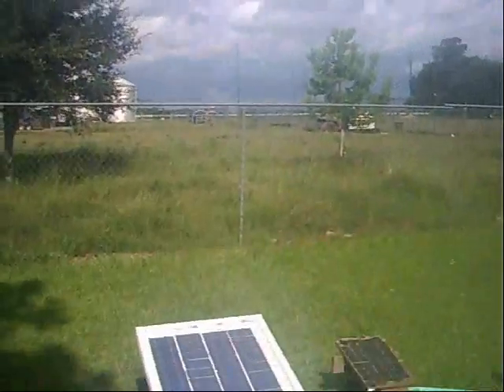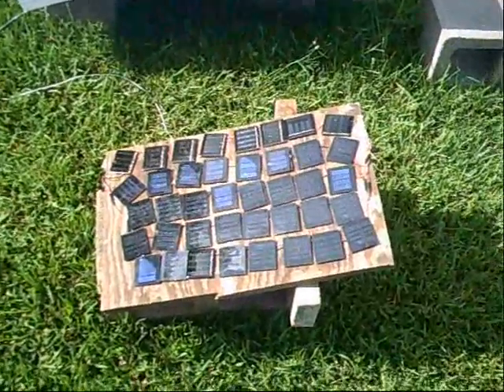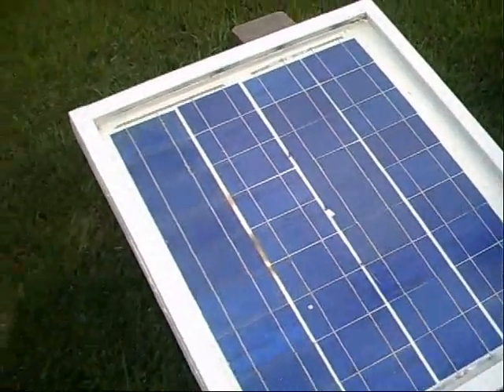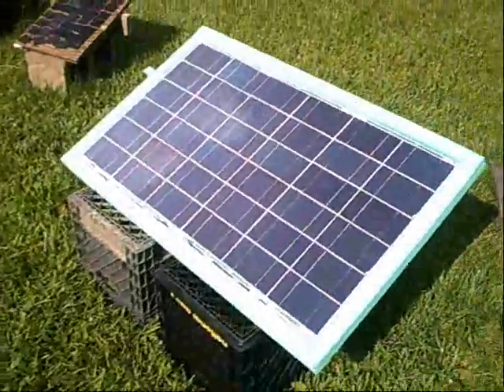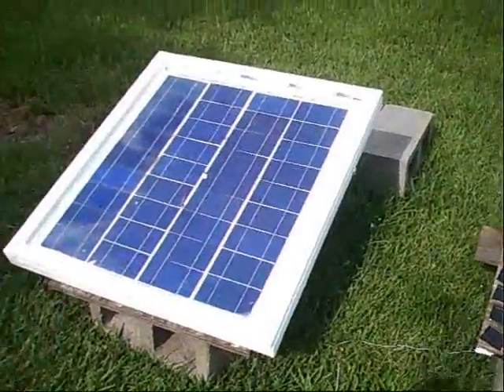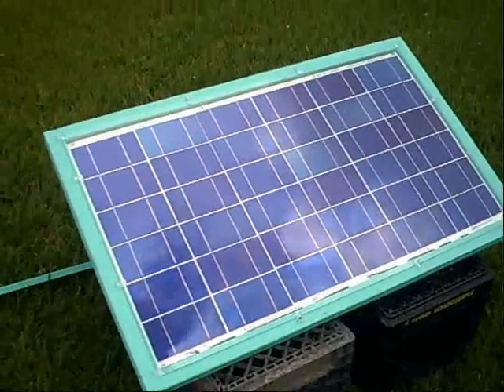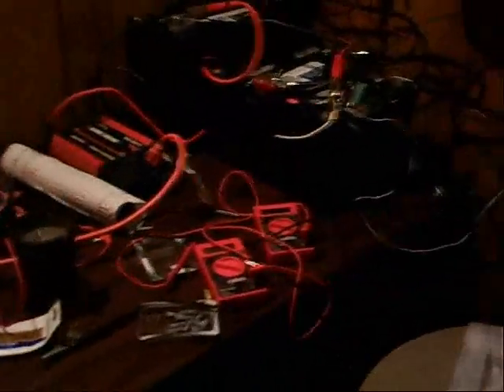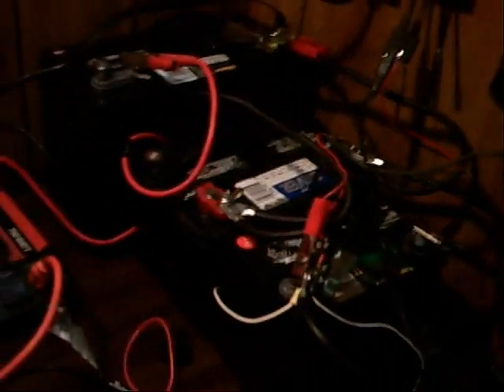my solar setup 1st upload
this is my crappy but functional solar system.